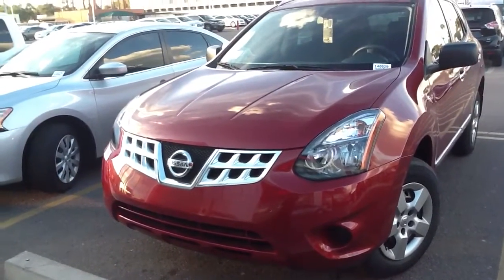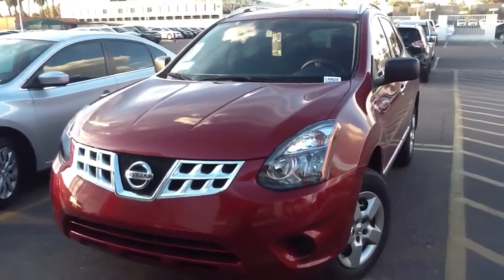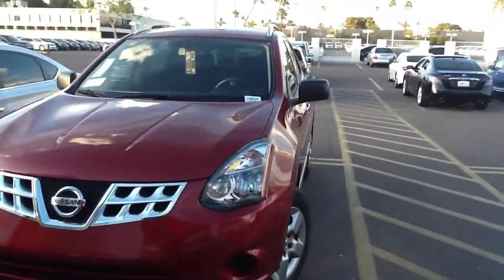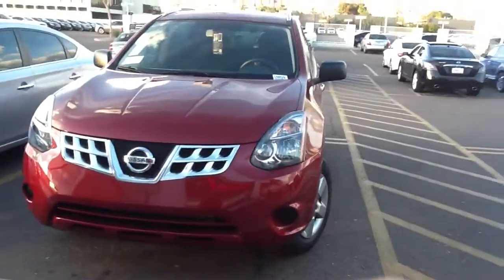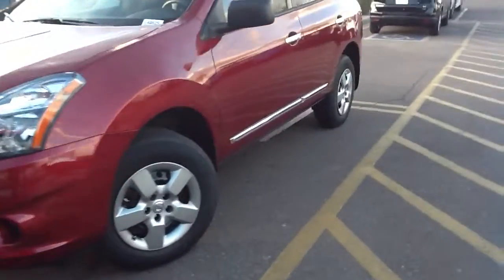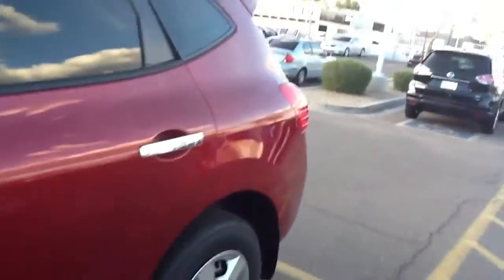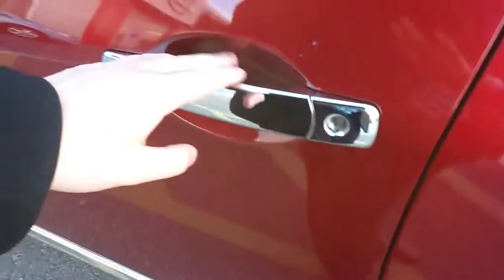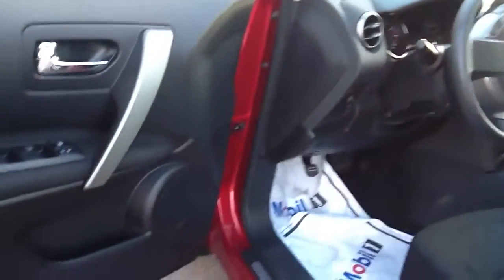2014 Nissan rogue select